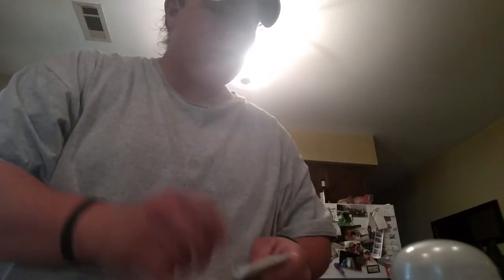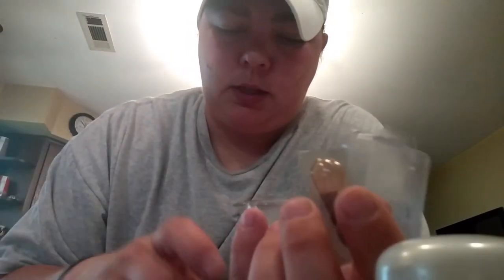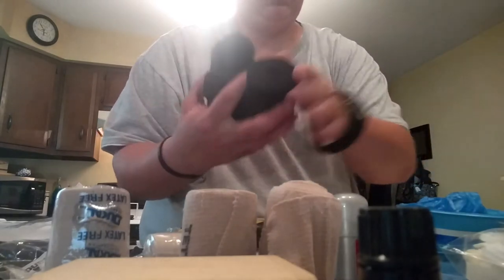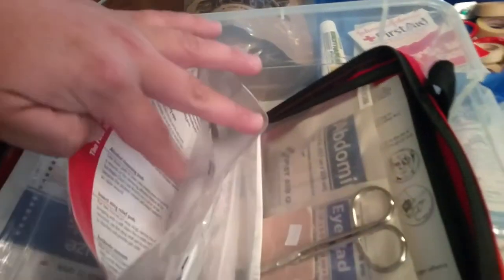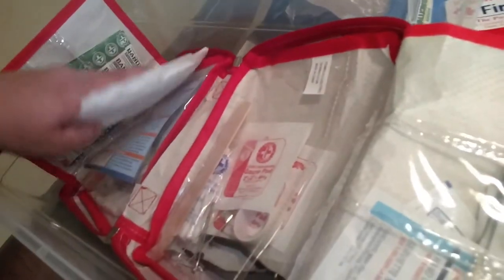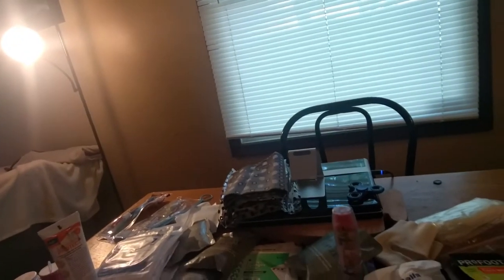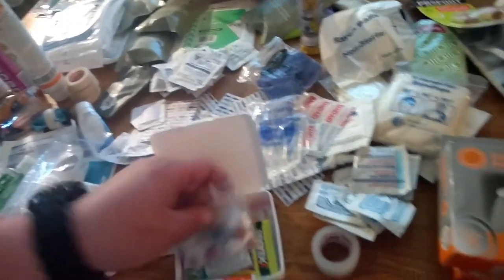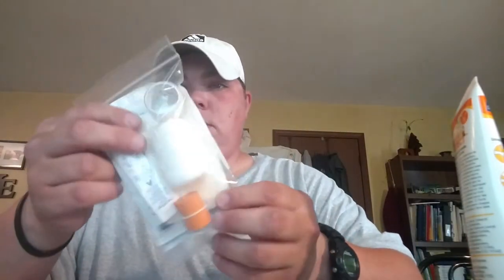Medical B.O.B content 2